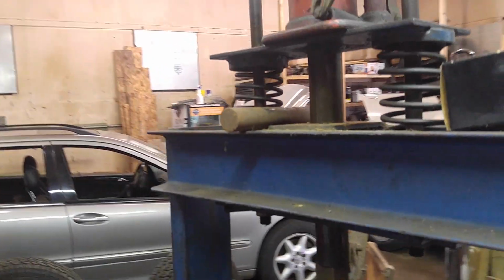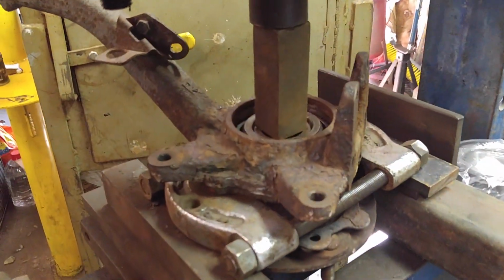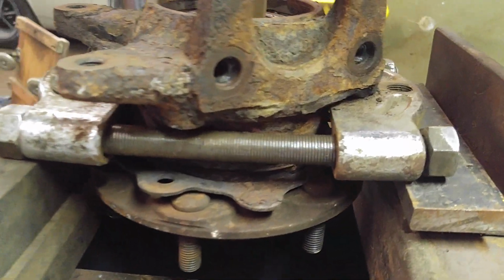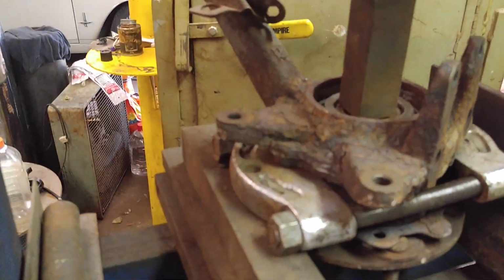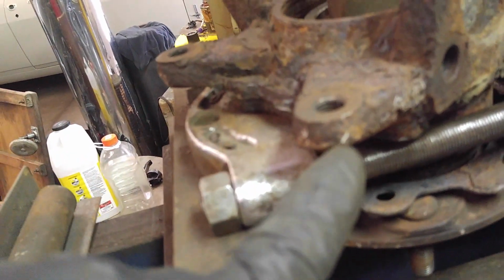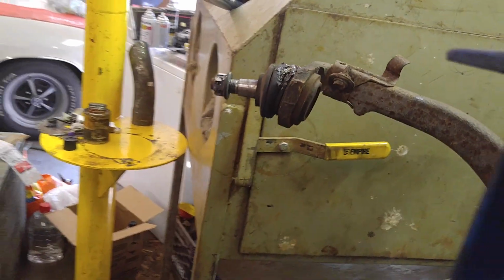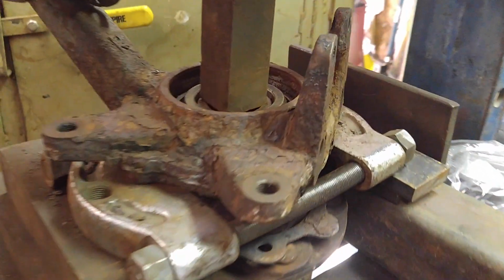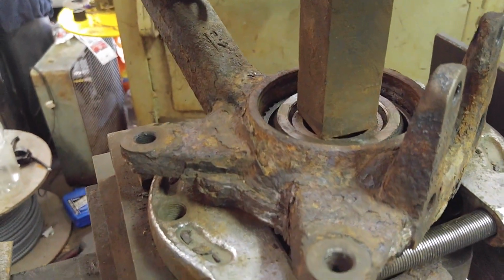Stubborn RusTundra Front Wheel Bearing 9 16 18